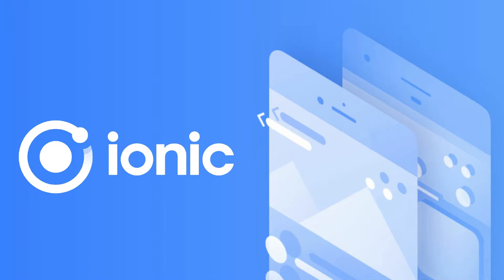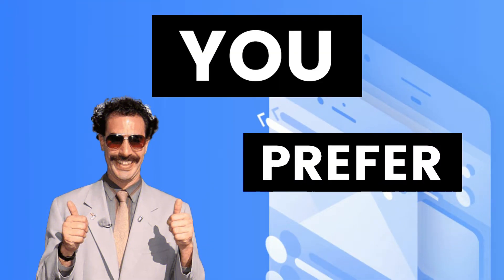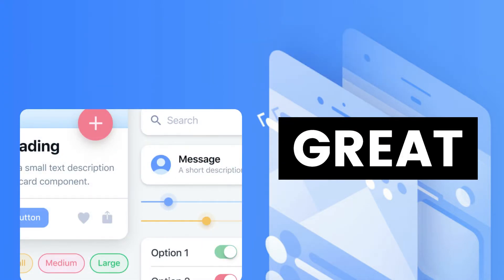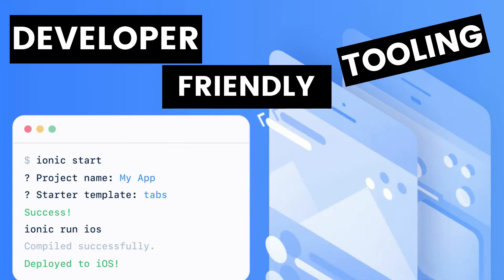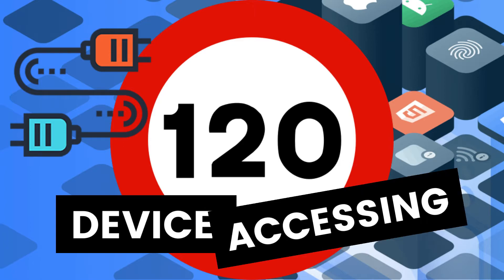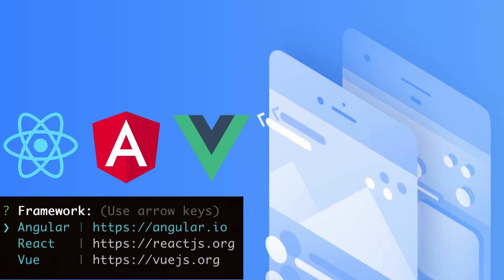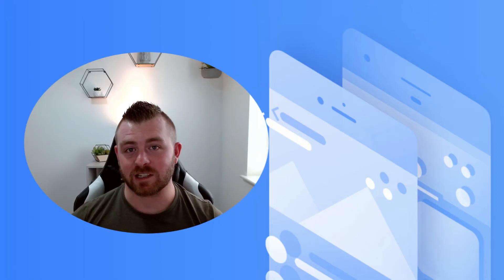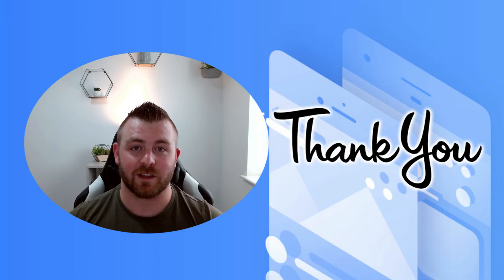Ionic Framework explained in 60 seconds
What is the Ionic Framework? In this quick video, I explain some of the main benefits and features that the Ionic Framework has to offer!

💙 UI Examples with Code and Live Demos